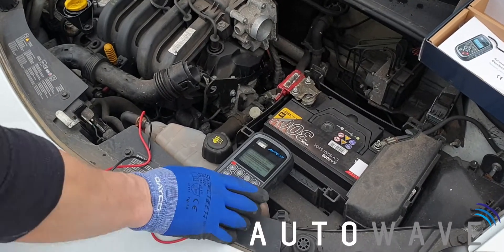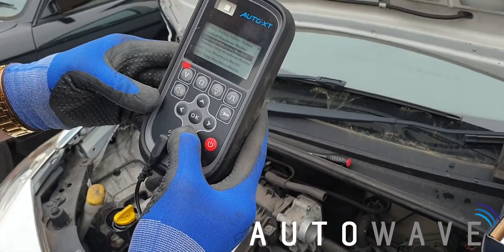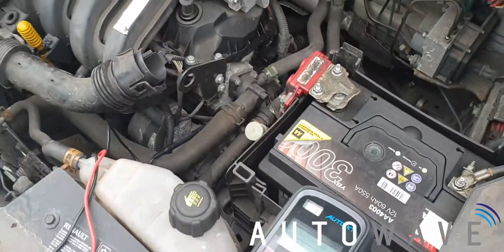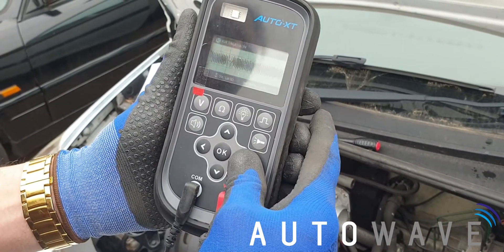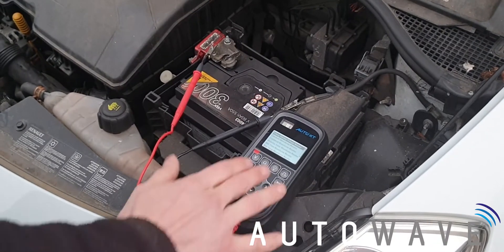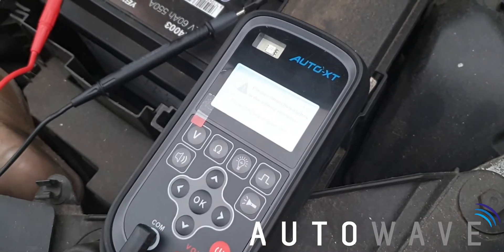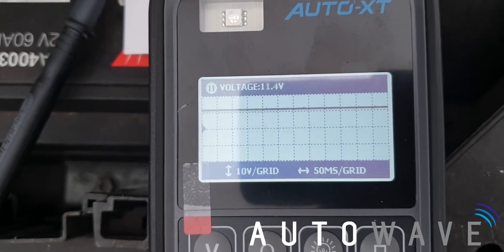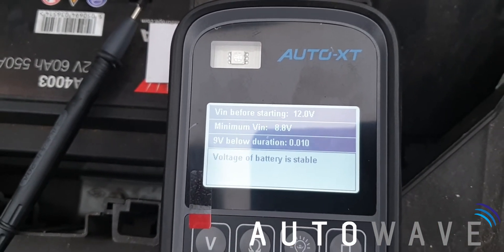Auto-XT Handheld Oscilloscope Multimeter Demo | 2009 Renault Clio III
Here we did a demonstration on how to use some of the features on the Auto-XT Handheld Oscilloscope Multimeter on a 2009 Renault Clio III